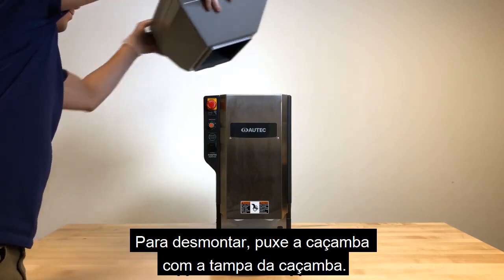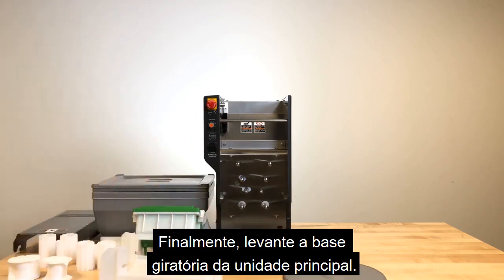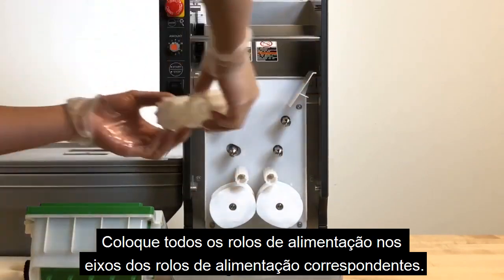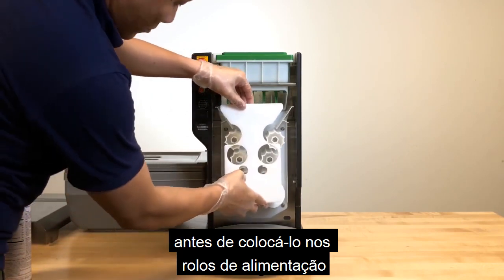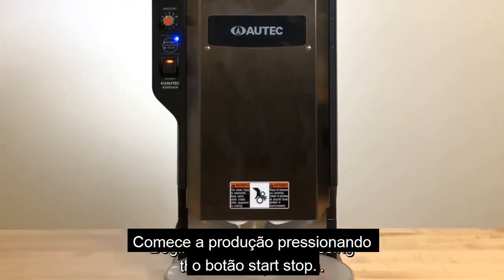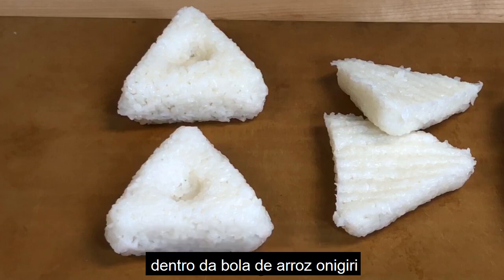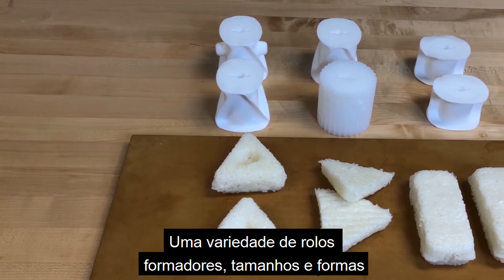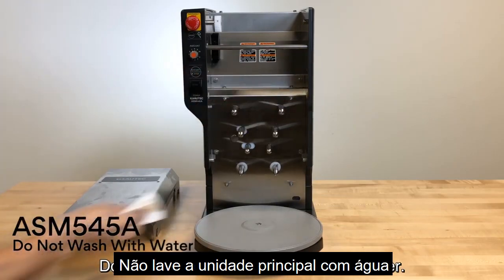Máquina multiformatos - ASM545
Explore a ASM545, a máquina de sushi versátil e inovadora com capacidade para criar uma infinidade de formatos, como nigiris, onigiris, jows, makunouchi, omusubi, bentô, sanduíche e muito mais – basta trocar os moldes para desencadear a criatividade gastronômica. Prática e eficiente, produz unidades perfeitas e padronizadas, eliminando a necessidade de treinamentos extensos. Ajuste o aperto ideal do nigiri com facilidade por meio do painel de controle e sensores de precisão. Para aprimorar ainda mais a experiência, os aquecedores internos mantêm os sushis mornos. Destaque-se da concorrência!